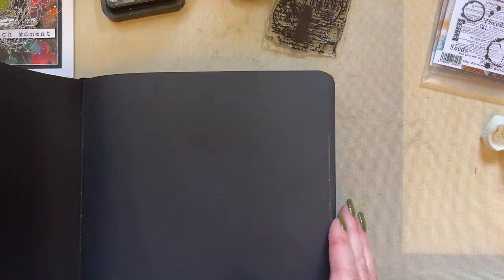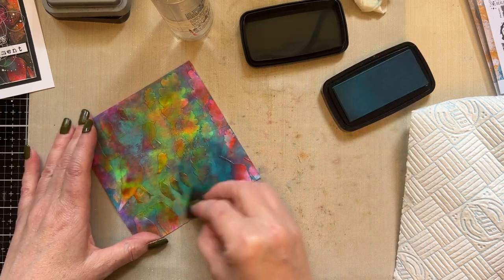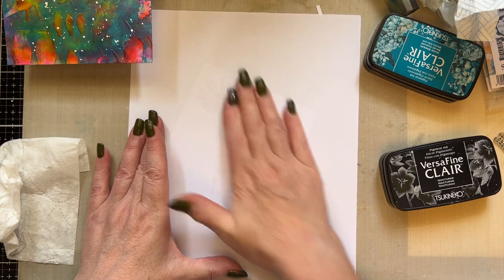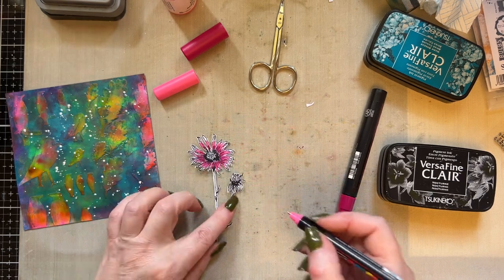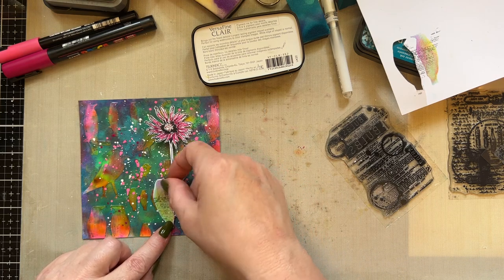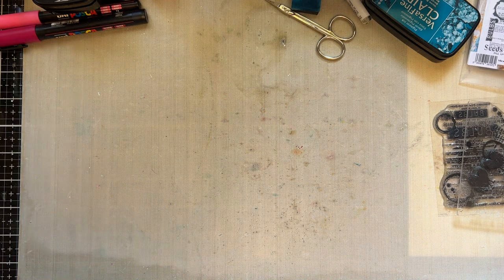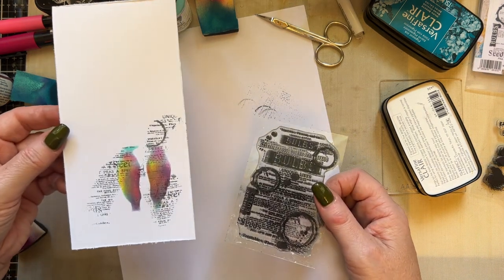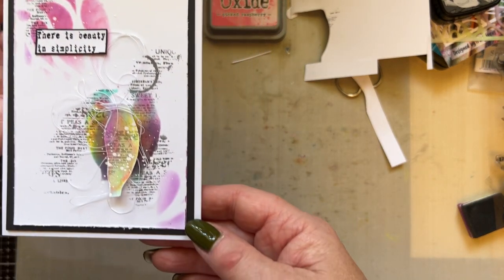Aster Card by Tracy Evans (follow on from my Facebook live).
AALLandCreate products by Tracy Evans

Stencil - Undergrowth #162, Twisting and Turning #157
Stamps - Garden She Wrote #926, Bright Dawn #925, Bulb Gazette #907

Previous video - link below;